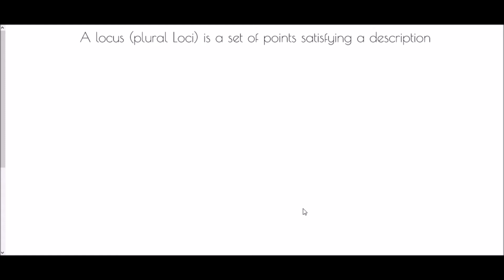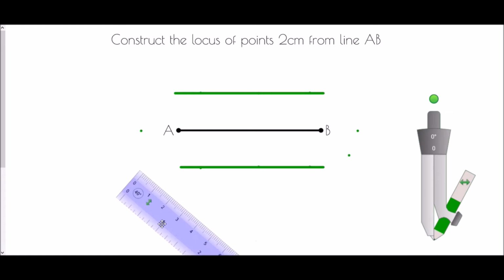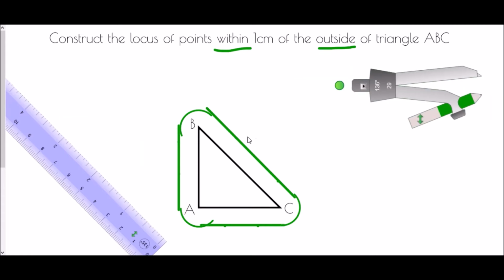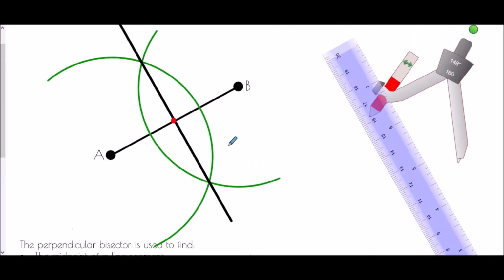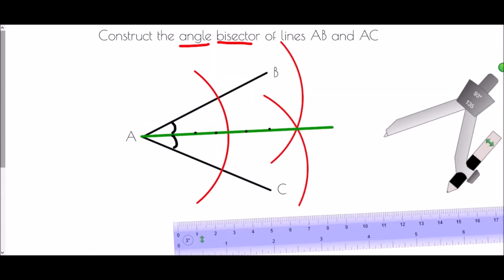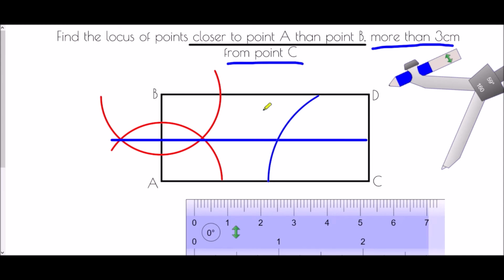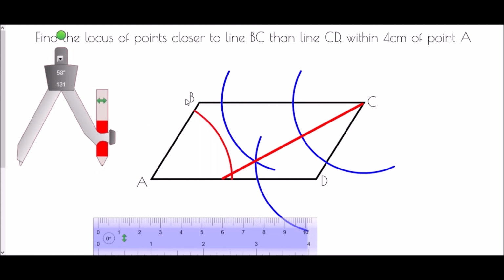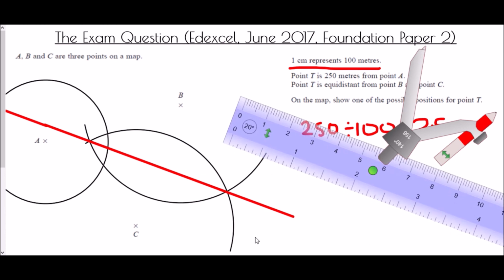Constructions and Loci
A "how-to" guide to constructing perpendicular and angle bisectors and loci

A worksheet/notes jotter is available to accompany this video by clicking on the